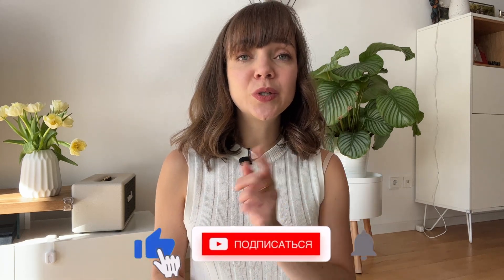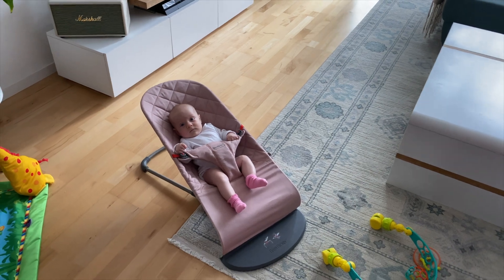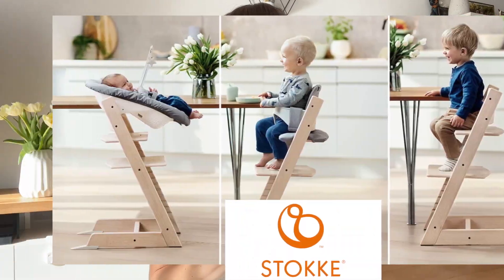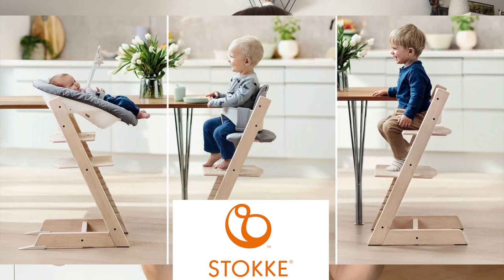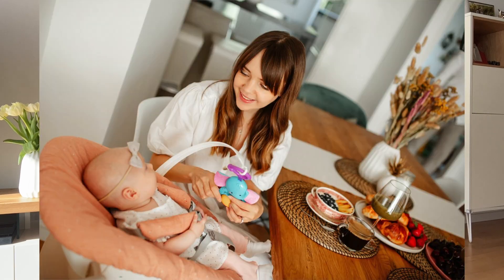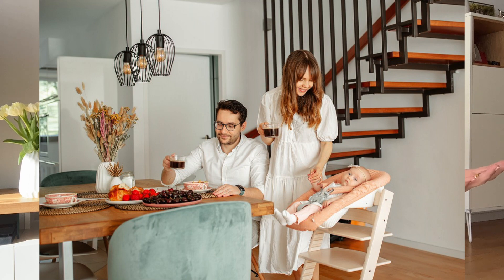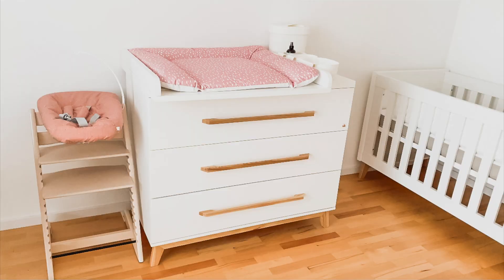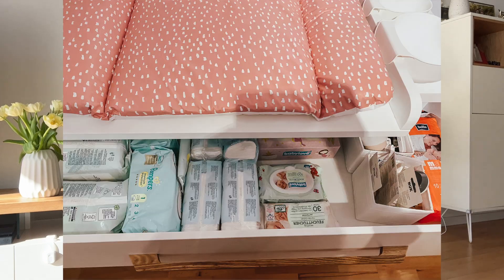TOP 5 BABY ESSENTIALS | My Must Have Baby Products I use EVERY Day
I have compiled a list with top 5 baby essentials which I want to share with you.
These baby products made my life so much easier and are definitely worth investing in! Enjoy!
I hope this list helps any new or expecting mamas.

1: Bliss Baby Rocker
2: High Chair
3: Fisher Price Play Matt
4: Ergobaby Babytrage
5: Changing Table

📝 Timestamps:

0:00 In this video
0:30 Bliss Baby Rocker
2:47 The perfect high chair for baby feeding
4:37 Ergo baby carrier
6:26 Fisher Price Play Matt
7:47 Baby changing table
9:31 Summing up